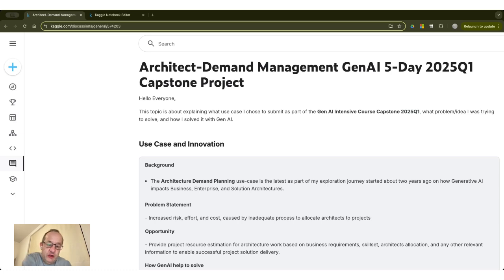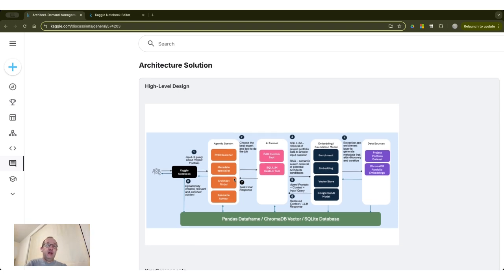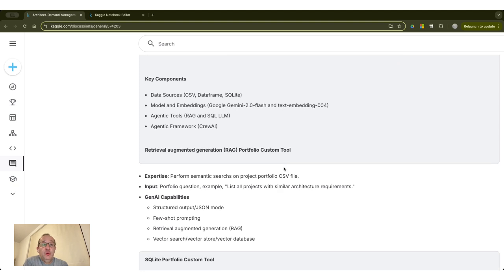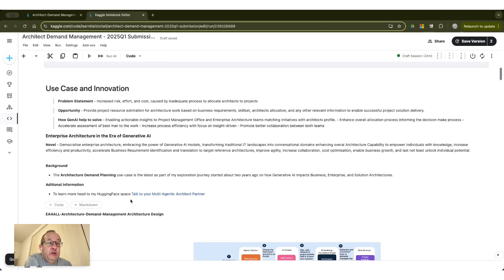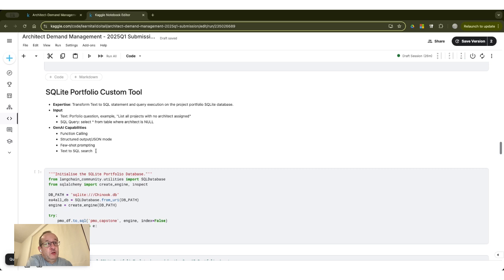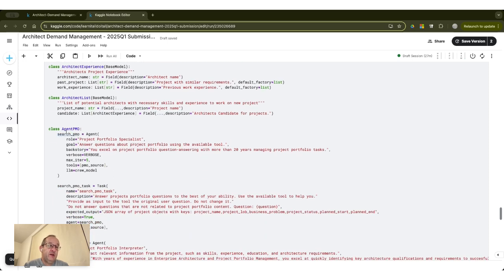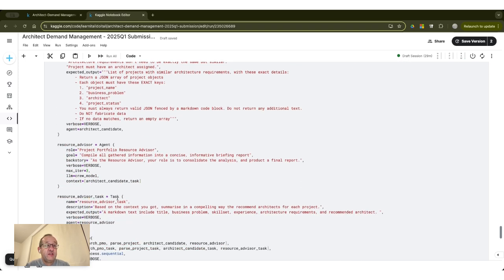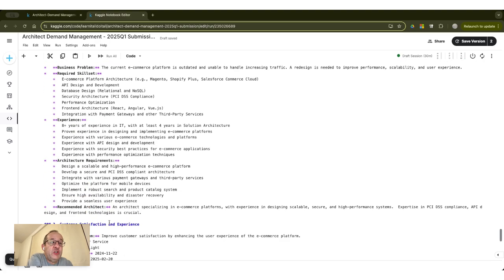Google GenAI Capstone Project 2025Q1 - Architecture Demand Management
In this video I talk about the Architecture Demand Planning use-case, that I chose to submit as part of the Capstone project, what problem/idea I was trying to solve, and how I solved it with Generative AI.